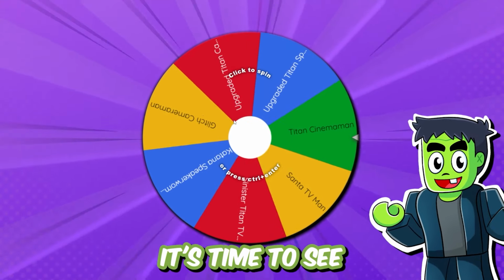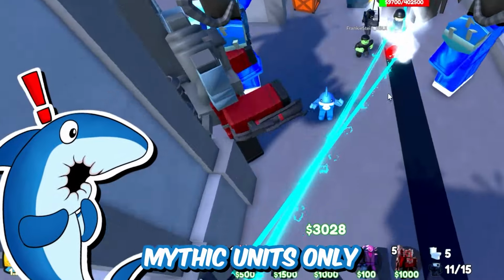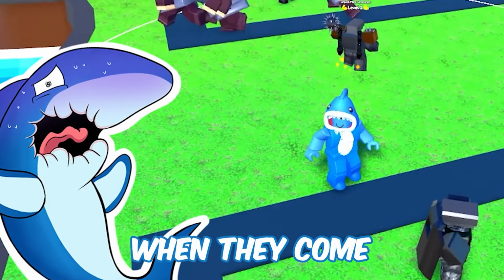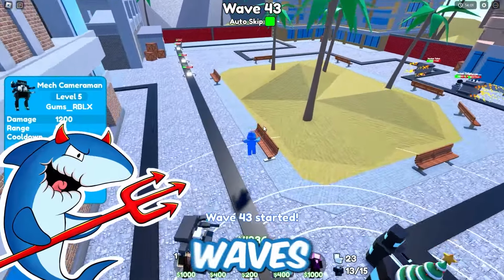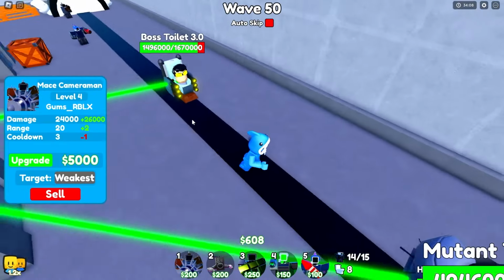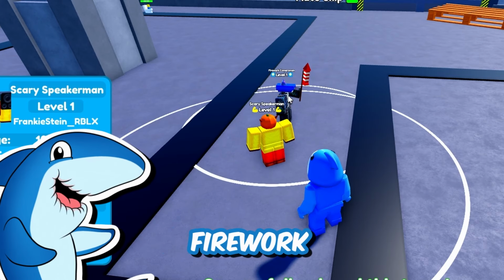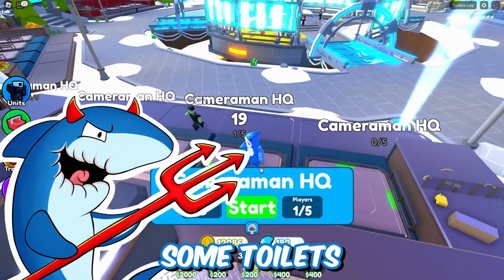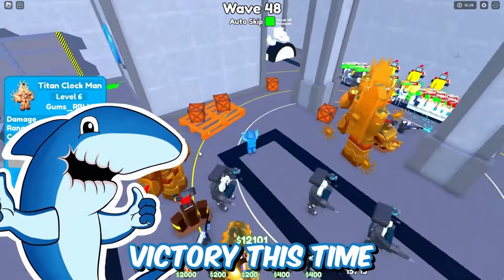INSANE Spin the Wheel MARATHON in Toilet Tower Defense!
Frankie Stein and Gums INSANE Spin the Wheel MARATHON in Toilet Tower Defense!

If you are reading this, comment "hey Frankie i hope you are doing well". Leave a like for Gums too or they will be sad :(

Frankie Stein and Gums is a new Roblox channel dedicated to Roblox gameplays, Roblox roleplays, adventures, and tons more! Be sure to Follow Frankie Stein and Gums on their secret journeys!

Frankie Stein and Gums are characters from Monster Fun, the hilarious comic for little monsters of all ages! With spook-tacular themed issues, Monster Fun is available on subscription and is here to keep your little monsters entertained throughout the year! Join in the fun with characters including Frankie Stein, Gums, Draculass, Fangs, Kid Kong, and many more!

The Frankie Stein and Gums channel is owned and operated by Blackshore and Rebellion. Monster Fun is published by Rebellion, Europe's leading independent multimedia studio with iconic IP across video games, comics, books and films.